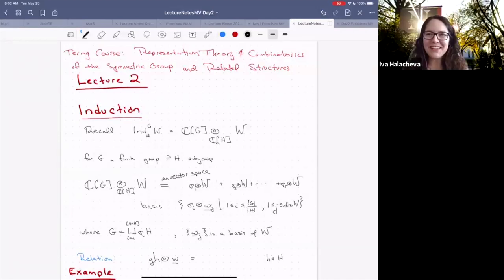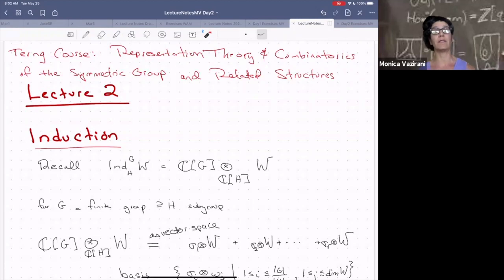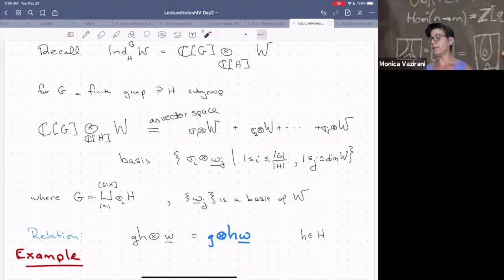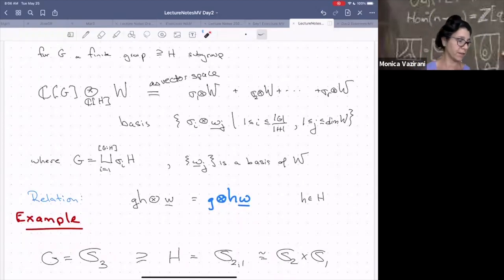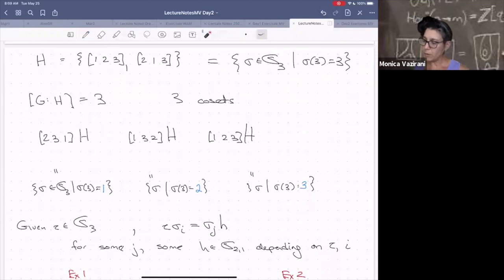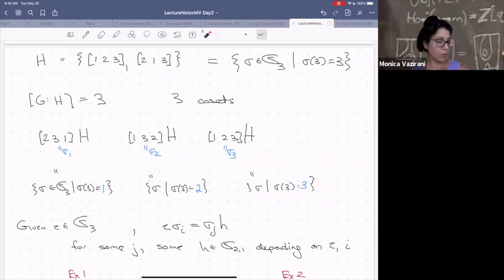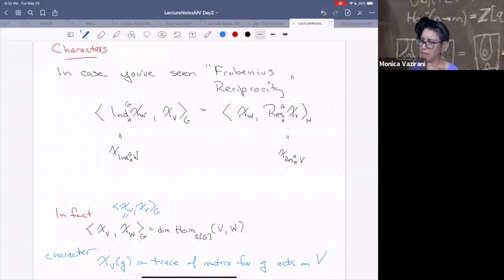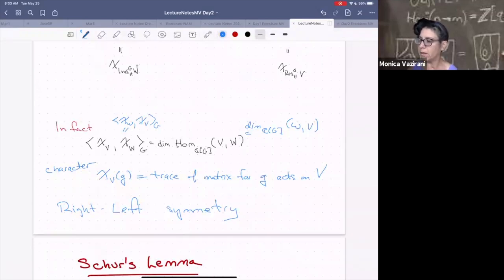Representation Theory & Combinatorics of the Symmetry Group & Related Structures II -Monica Vazirani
2021 Women and Mathematics - Terng Course Lecture

Topic: Representation Theory & Combinatorics of the Symmetry Group and Related Structures II
Speaker: Monica Vazirani
Date: May 25, 2021

With an eye toward coordinating with the advanced course, we will start with the representation theory of the symmetric group and related combinatorics. We will focus on the functors of induction and restriction. We will then consider related algebraic structures such as Hecke algebras. We can use diagrammatics to depict various elements, objects, morphisms, and so on, even in the setting of de-categorification.